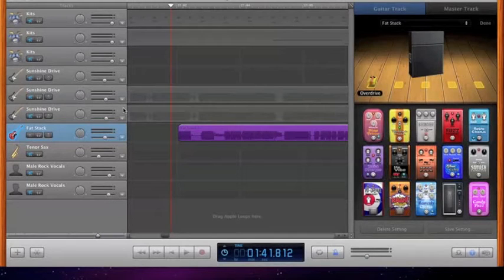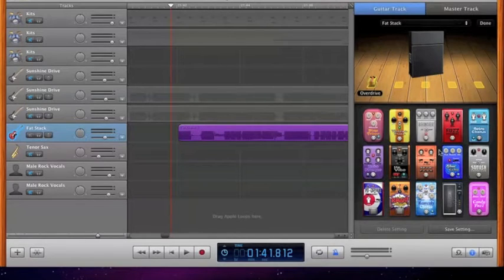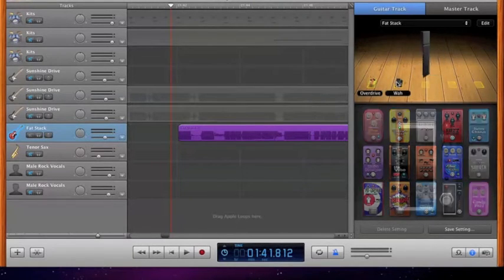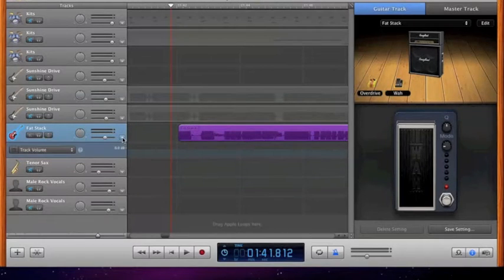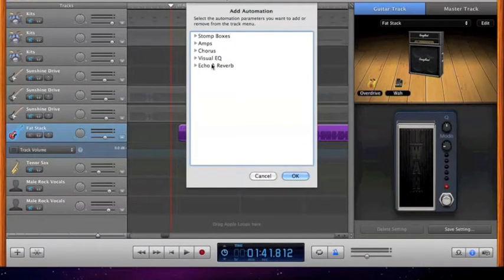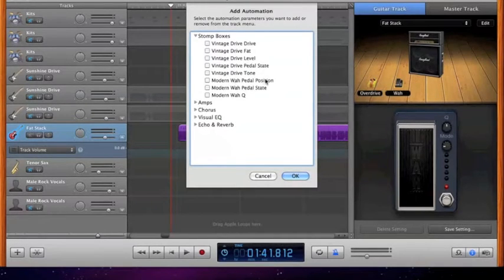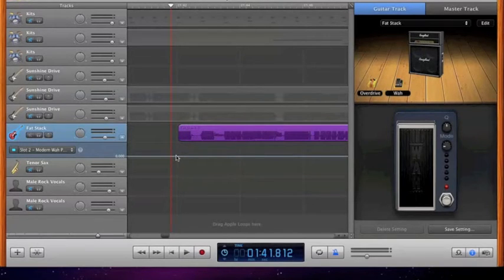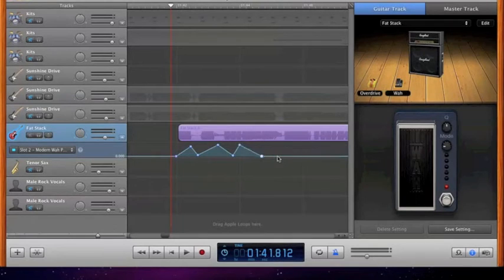Garageband WAH pedal- HOW TO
How to use the GARAGEBAND WAH PEDAL (after the fact)